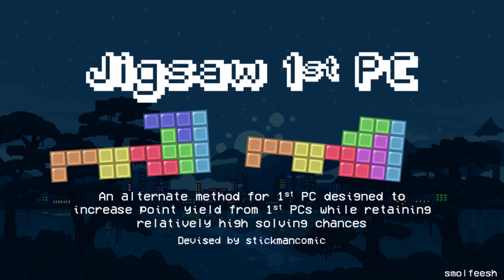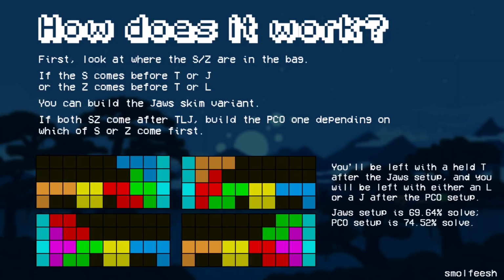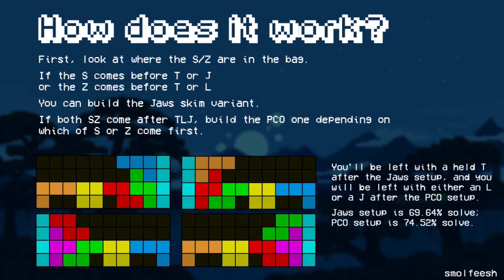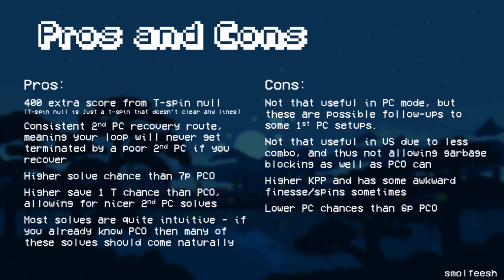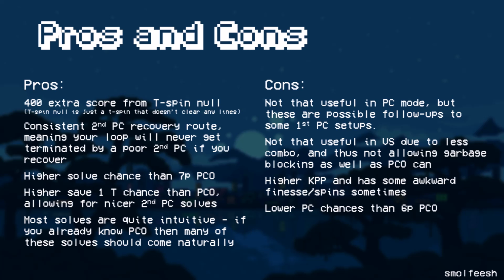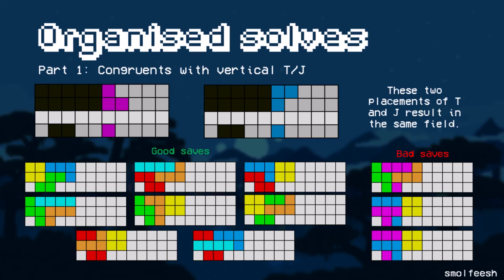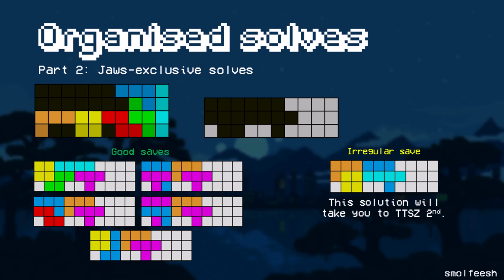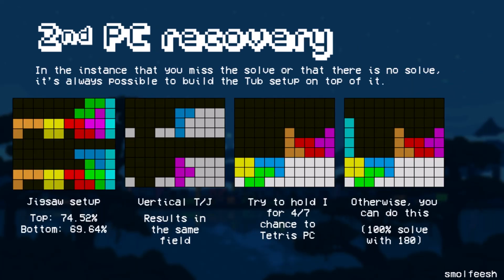Jigsaw 1st PC Guide + 400 PPB 116k Ultra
stickmancomic is a genius